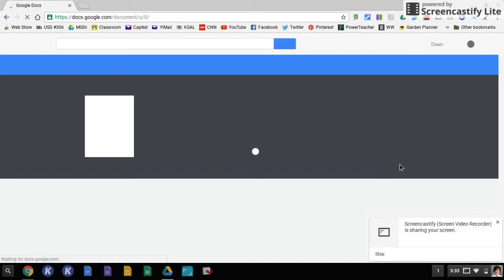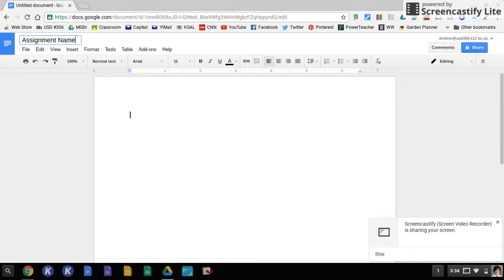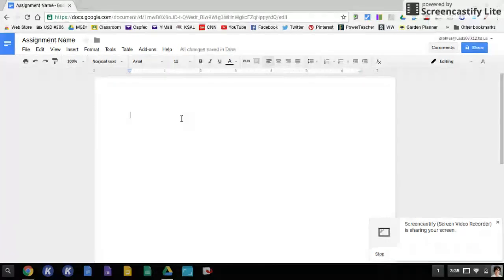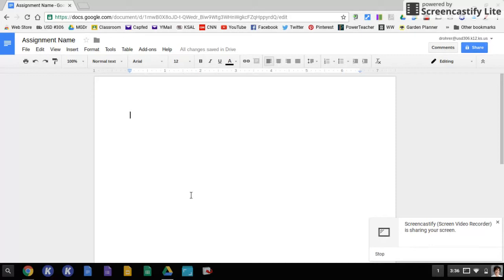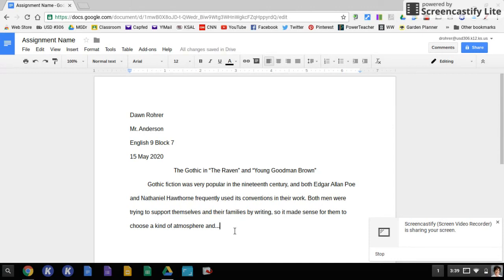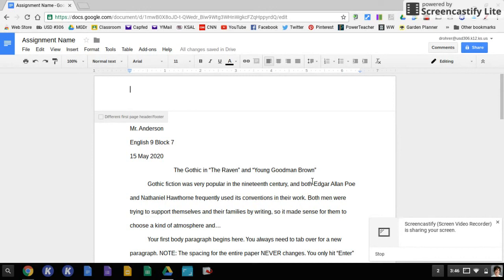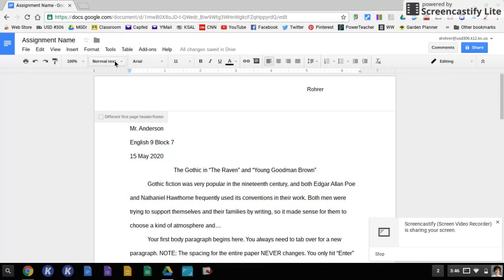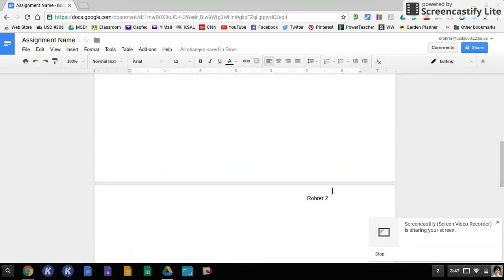Formatting Compositions for English Class